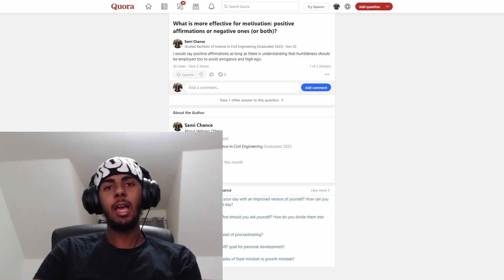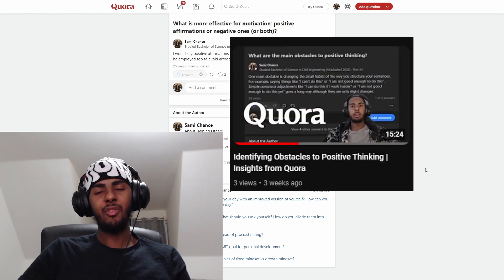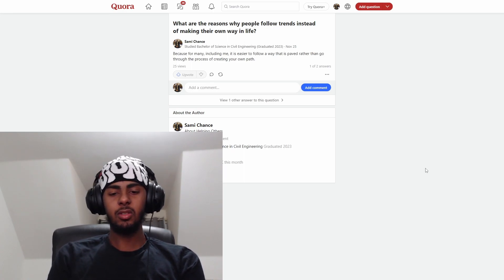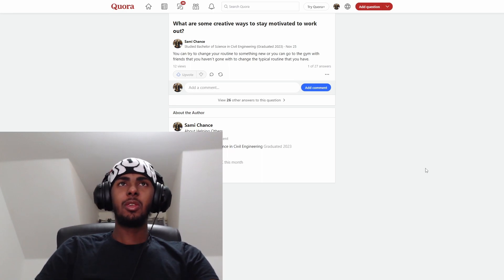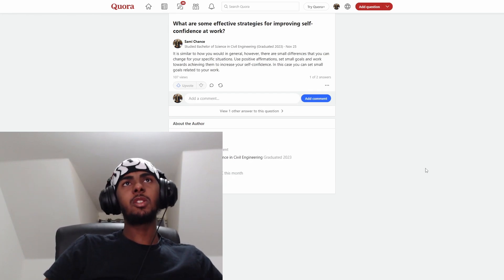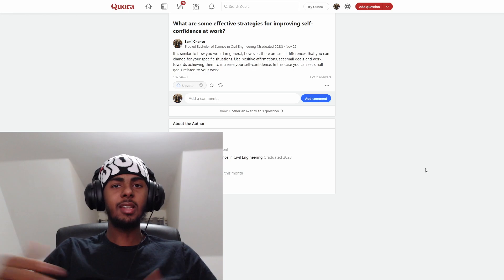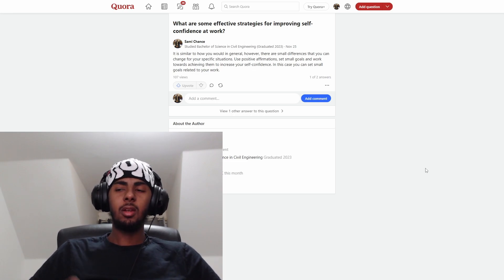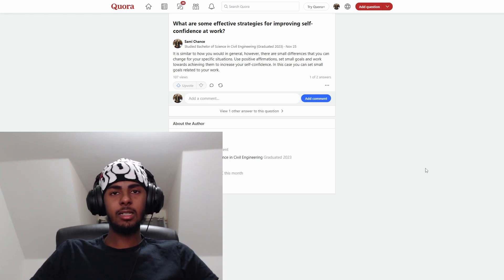How to Be Confident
How to Be Confident | Quora Q&A